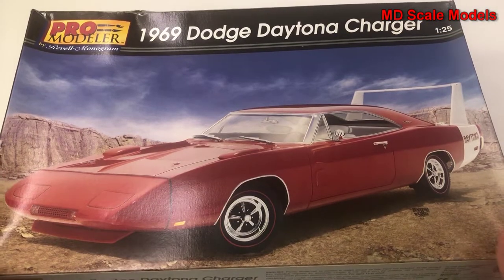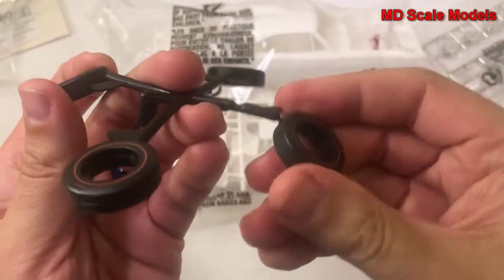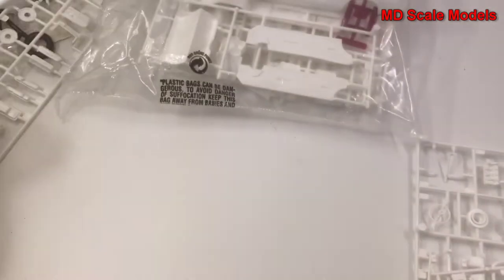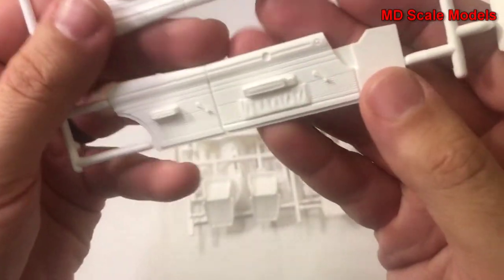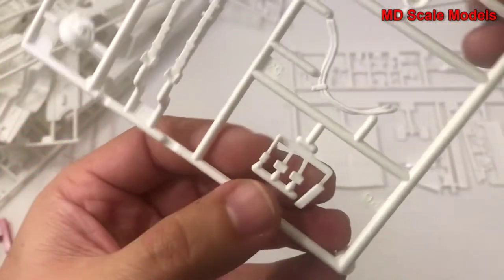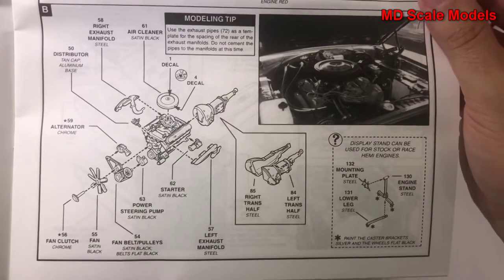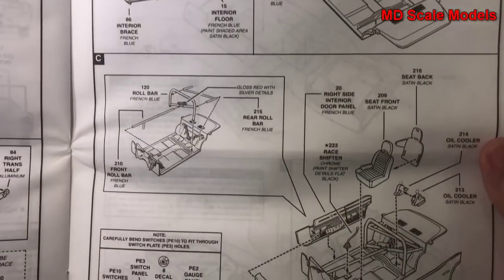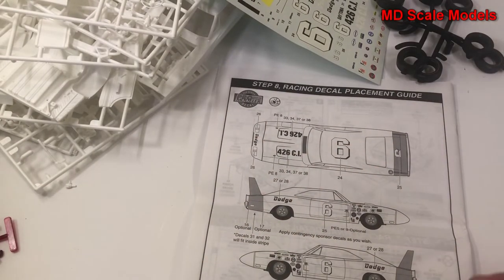Revell 1:25 Dodge Daytona Charger 1969 Kit Review